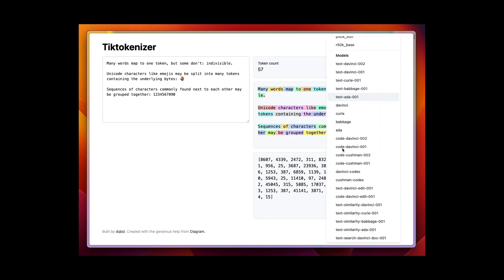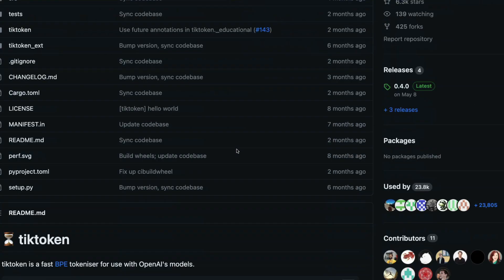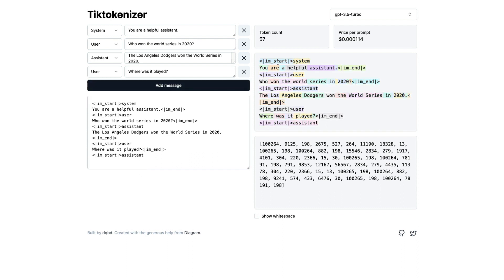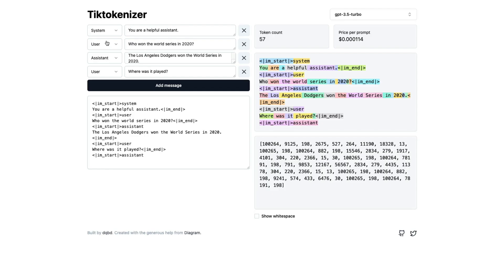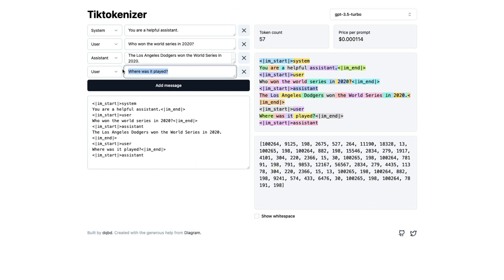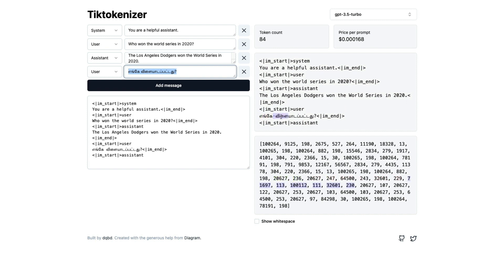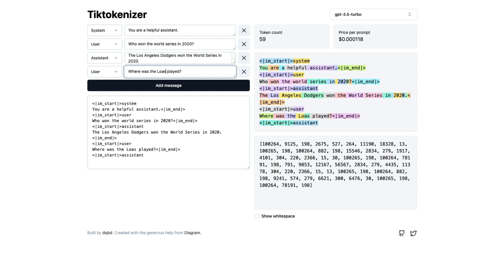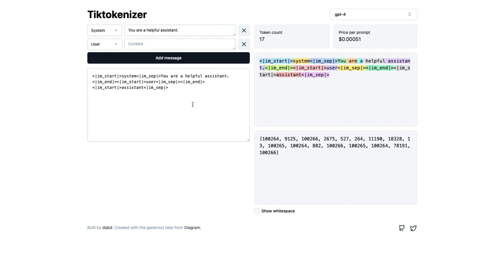OpenAI API in PROD? Learn Token COSTs with this NEW TOOL!